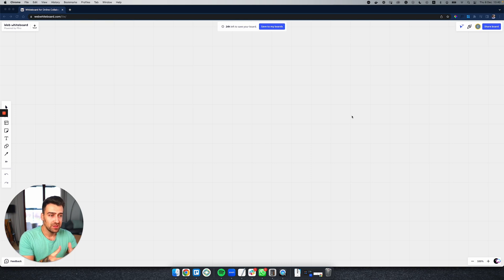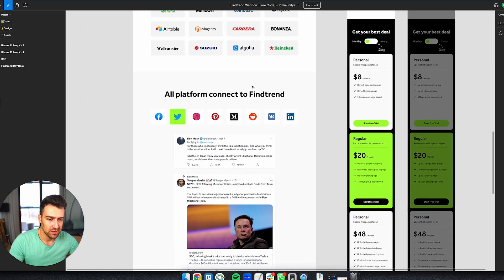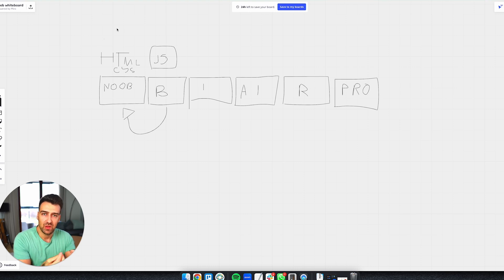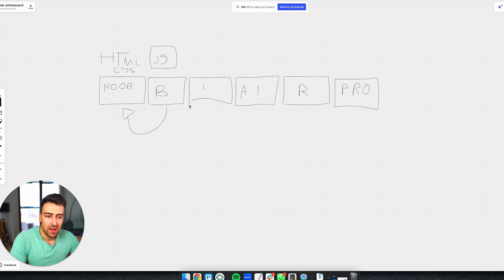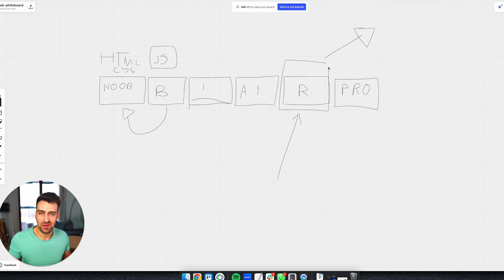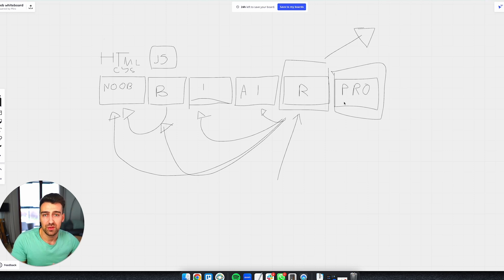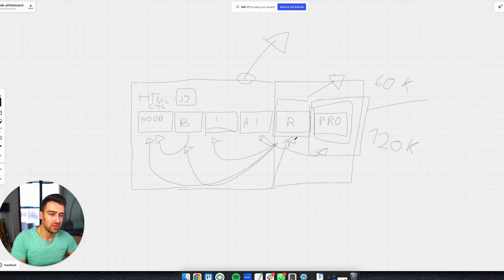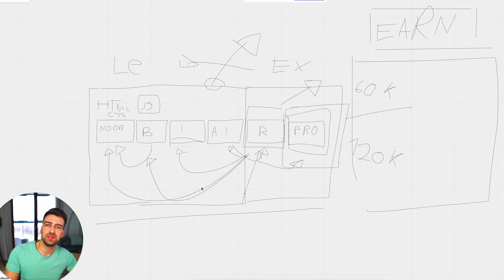How To Get A REMOTE Front End Job In 6 Months ( Junior Developers )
I hate “3 MoNtH bOotCamPS” and all the nerds selling you DSA courses, so I created my OWN mentorship program to actually help you get hired remotely. I don’t care if you click or not, but if you’re curious to know more, this is the